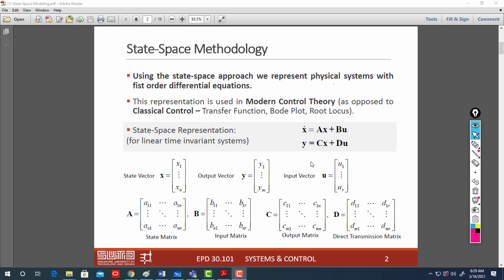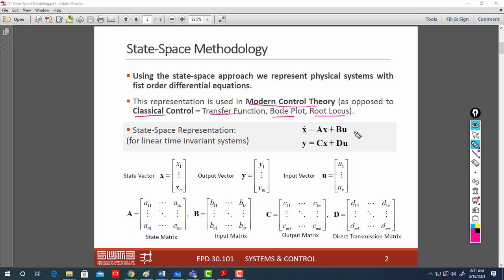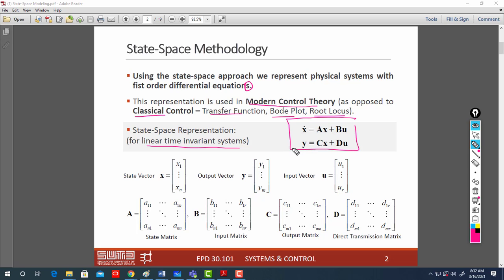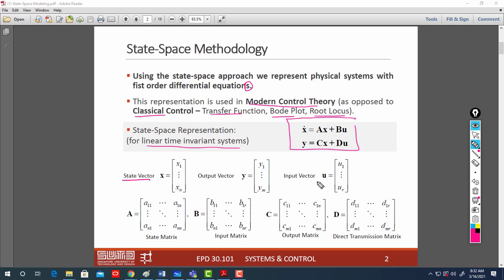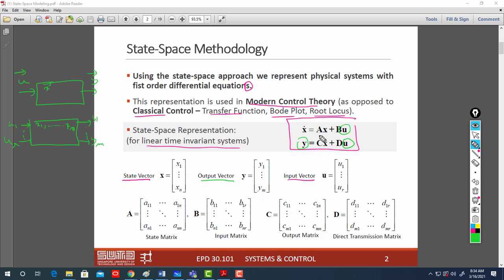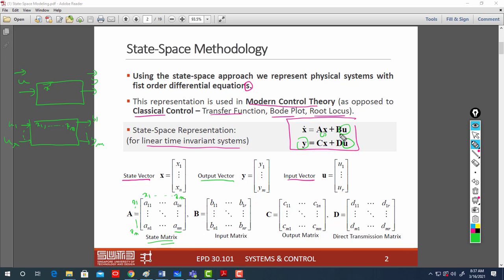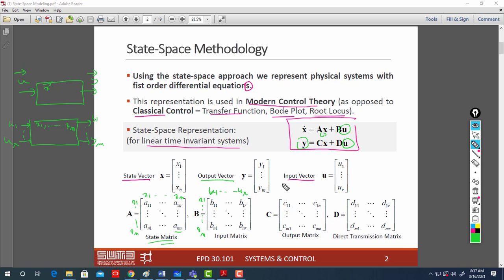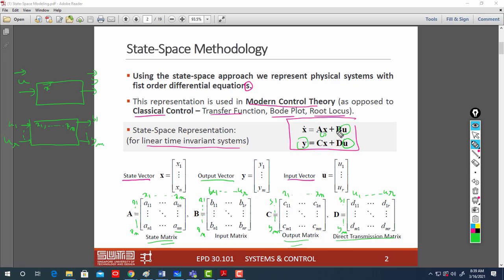State Space representation (system dimensions)